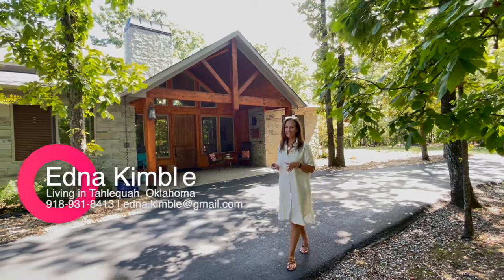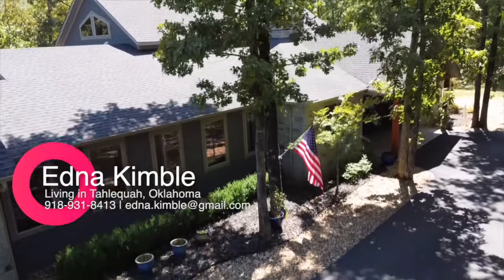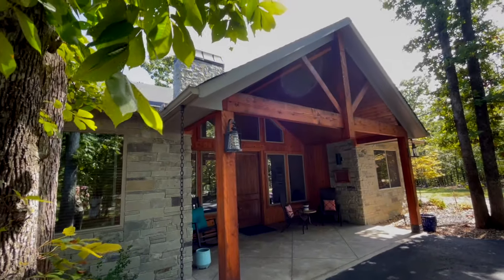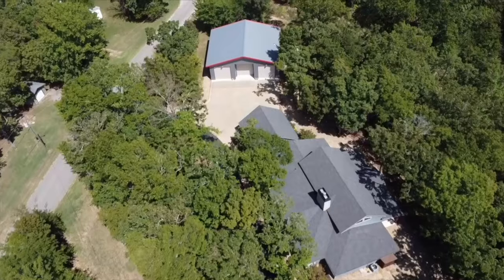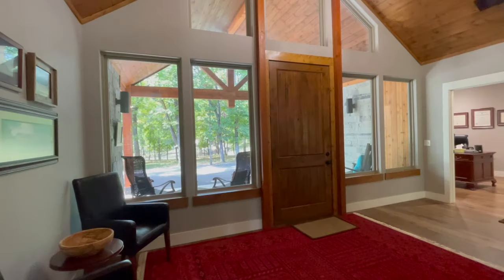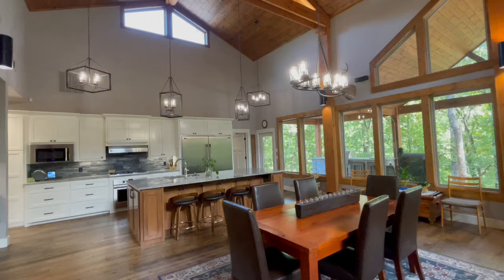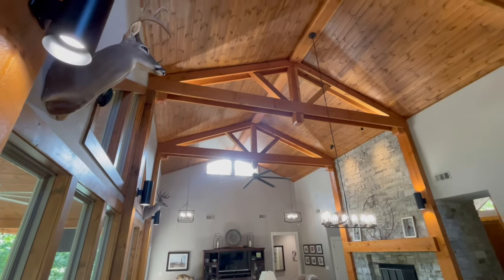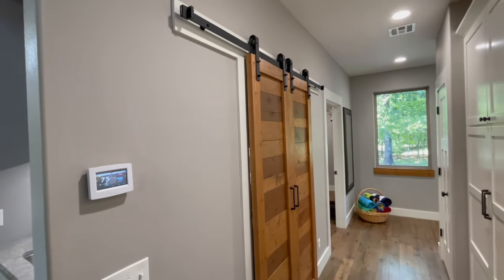LUXURY Lake Home In Tahlequah OKLAHOMA | House Tour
Looking for a luxury lake home?

Welcome to a truly extraordinary lake home experience! This stunning 3300 SF (per builder) custom-built residence perfectly blends modern craftsman elegance with the rustic charm of a lake cabin, all just 1 mile from Lake Tenkiller and Barnacle Bill's Marina. Featured in Homes Magazine, this home offers a luxurious lifestyle on 2.86 acres m/l of picturesque land.

Step inside to an open floorplan with soaring ceilings, tongue & groove wood accents, and oversized beams that create a breathtaking visual impact. Enjoy natural light pouring through abundant windows and Hickory plank engineered wood floors designed for low maintenance. The living area, centered around a stacked stone fireplace, is perfect for relaxing, while the kitchen impresses with a large pantry, wet bar, and icemaker—ideal for entertaining.

With 4 spacious bedrooms, 3 full baths, and a split floorplan for privacy, this home is a serene retreat. The primary suite includes double walk-in closets, an oversized shower, and direct laundry access. Designed with handicap accessibility in mind, it's built to age in place.

For those working from home, two office spaces offer a productive environment. Outdoor enthusiasts will love the kitchen, seating area, RV hookup, and more. Don't miss the 40x50 heated shop building with three overhead doors and plumbing for a bathroom. More than just a home—it's a lifestyle!

🤔Thinking of Moving to Tahlequah Oklahoma?🏡

Stay informed about the current property trends and market insights in Tahlequah, Oklahoma.